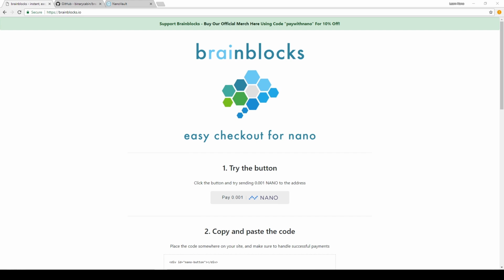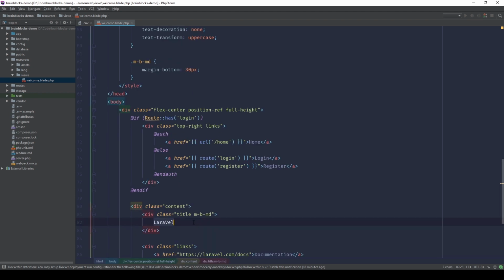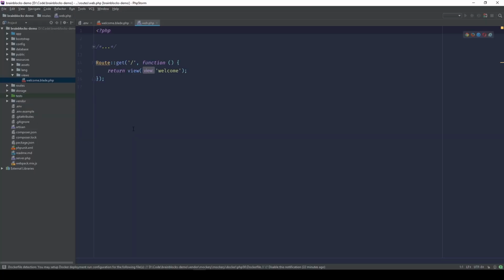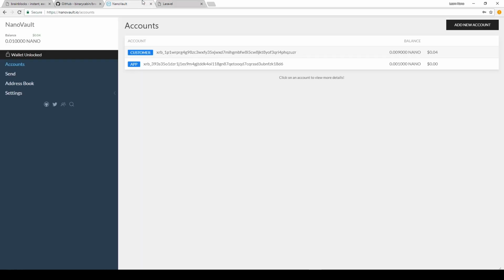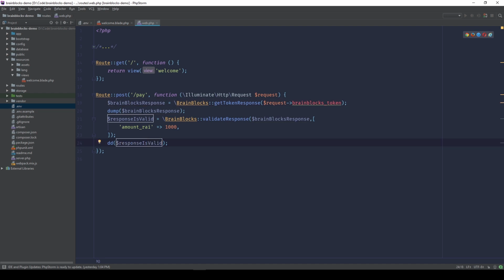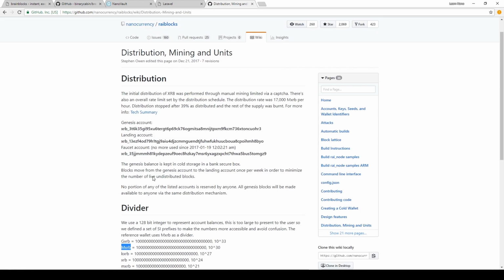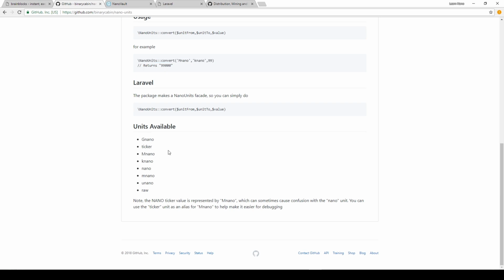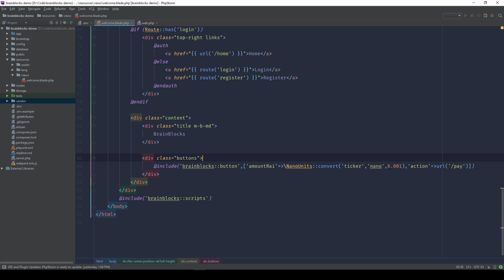BrainBlocks and NanoUnits Package - Taking Payments With Nano in Laravel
A demo of two simple packages to use when integrating BrainBlocks with a Laravel app

Be sure to check out for a wide range of Nano related videos.